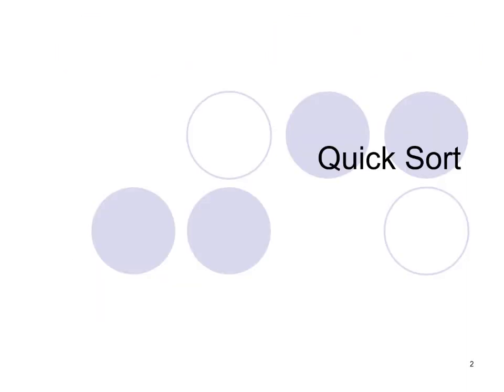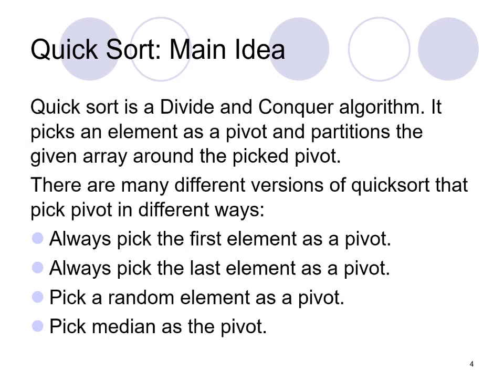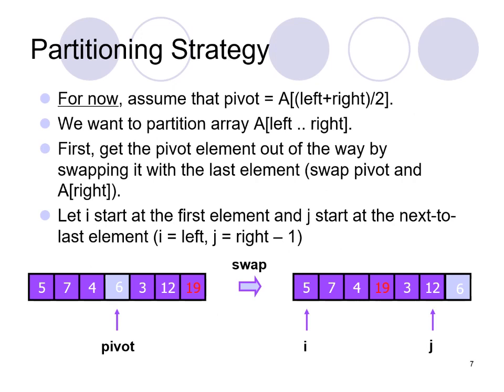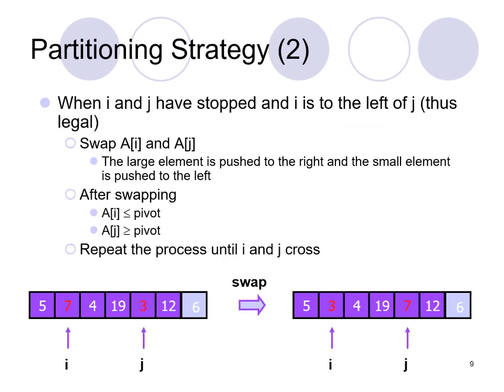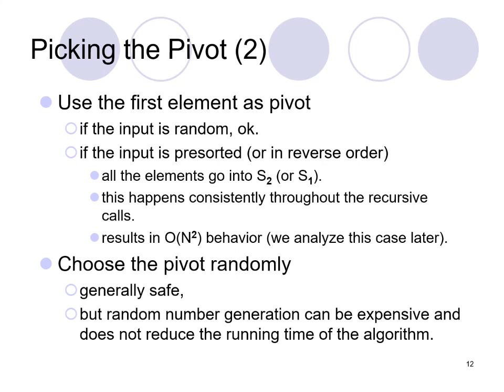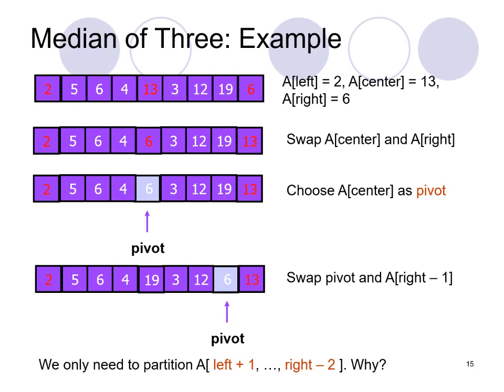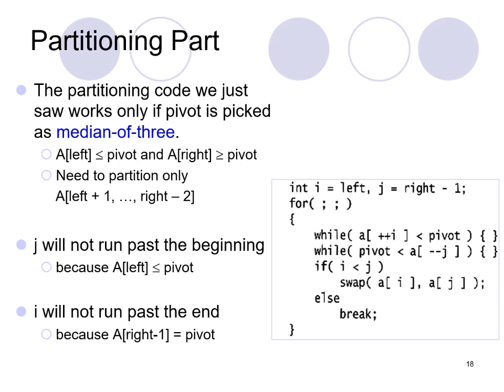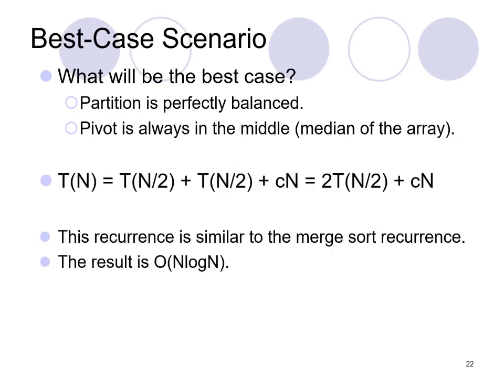Sorting By Partitioning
Name: B. Jyothisha
Admission number: 22001A0531
Class: B-Tech
Branch: 1st year 1st Sem 2nd Mid